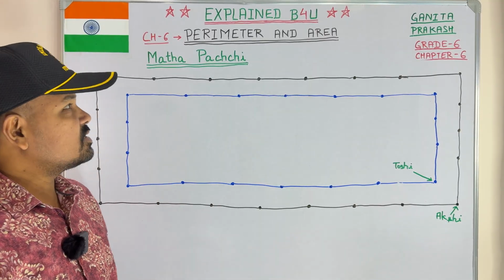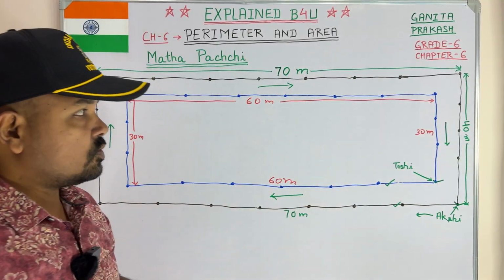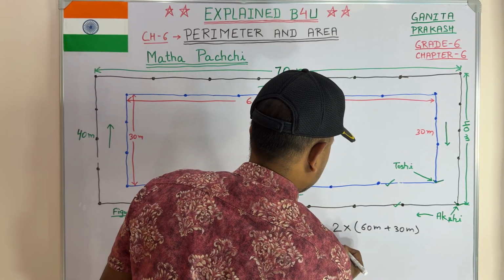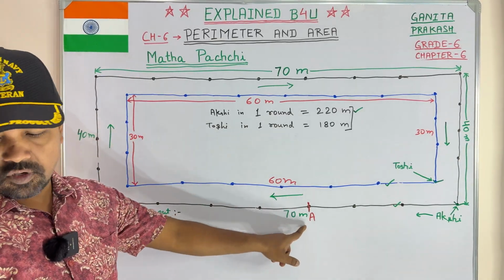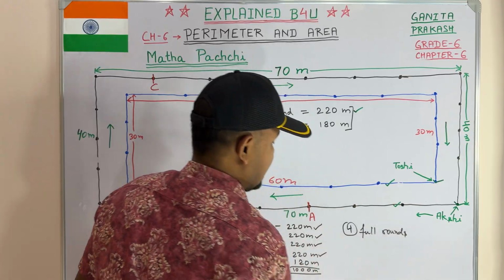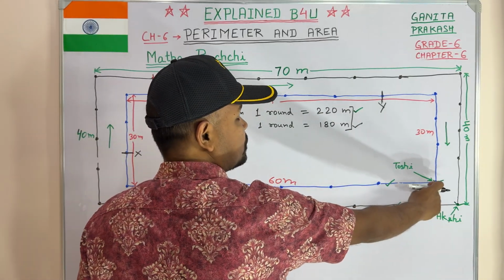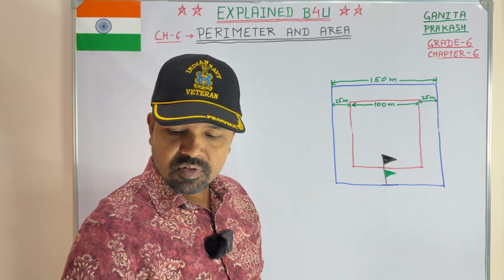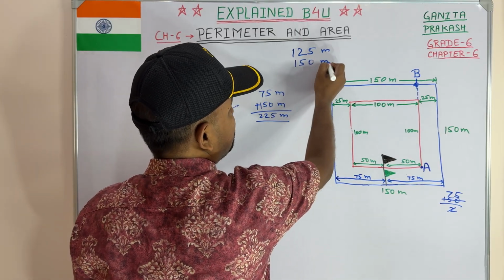Perimeter and Area | Part 6 | Class 6 | Chapter 6 | Ganita Prakash | Grade 6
Dear Children, In this video I will teach you Class 6 Maths Chapter 6 Perimeter and Area from the NCERT new book Ganita Prakash | Grade 6. So be patient while watching the video and watch completely because I am sure you are going to learn many new things. This video will definitely add some value to your maths subject and you will enjoy doing problems related to Perimeter and Area in Maths after watching all parts of this video.